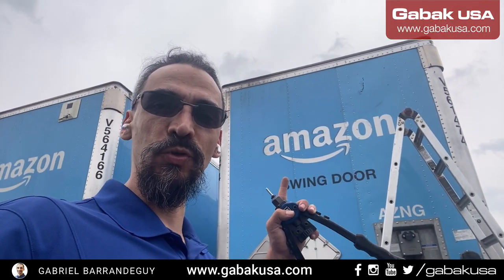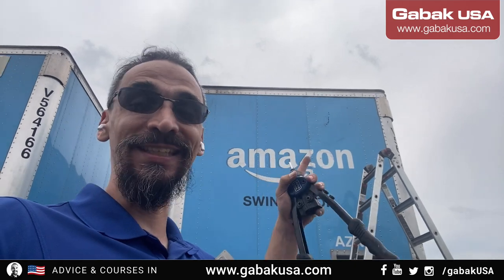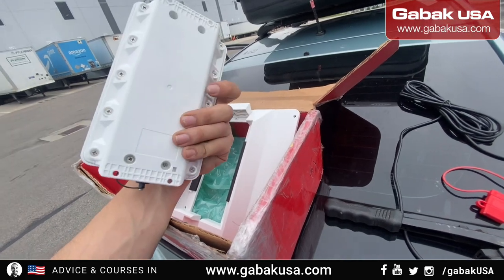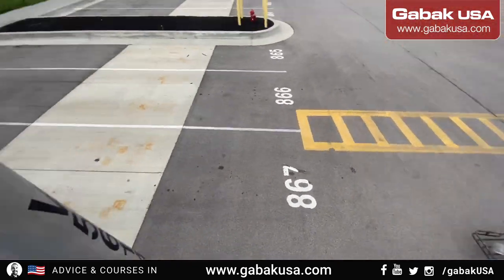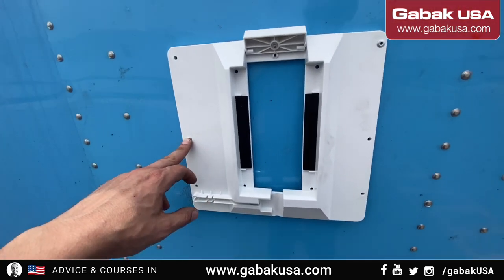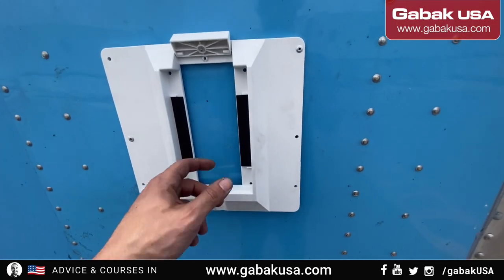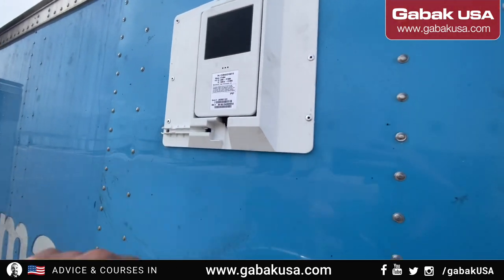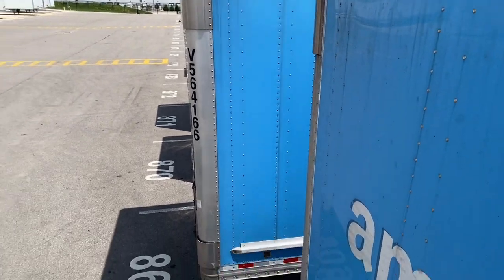how to install a GPS tracker in a cargo container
In this case, I am installing a XT4900 ENERGY HARVESTING SERIES FOR LONG TERM REMOTE DEPLOYMENTS, in an Amazon container here I am going to show you how you can do it in few steps.

👋 SAY HI TO ME ON SOCIAL MEDIA!

QUESTIONS?
do you want to help me with some $$?